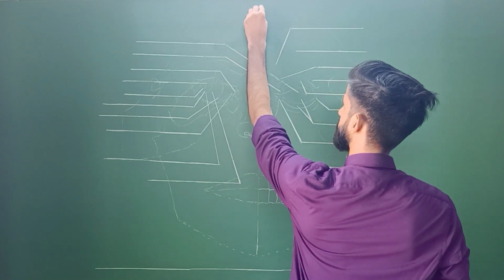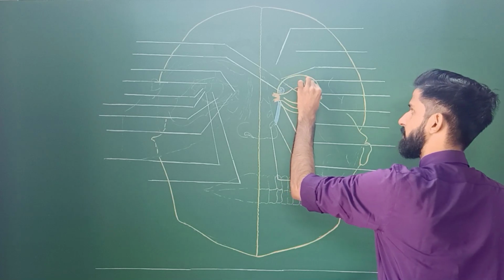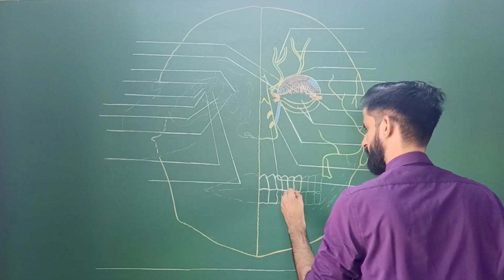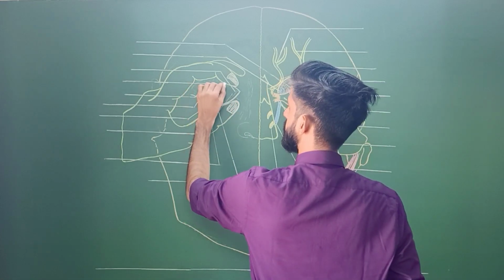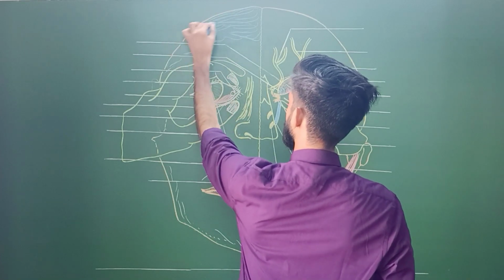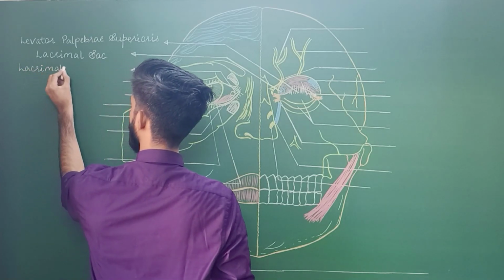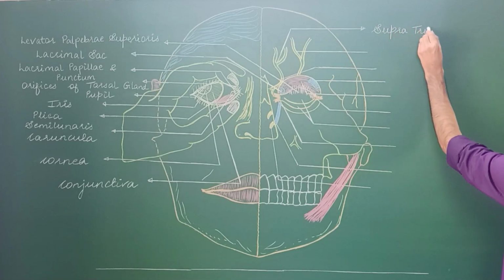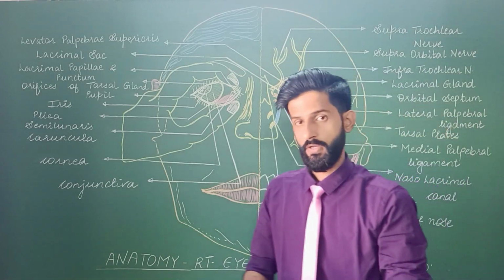Diagram of Human Anatomy - Right eye with Eyelids Seperated Showing Caruncula , Plica semilunaris